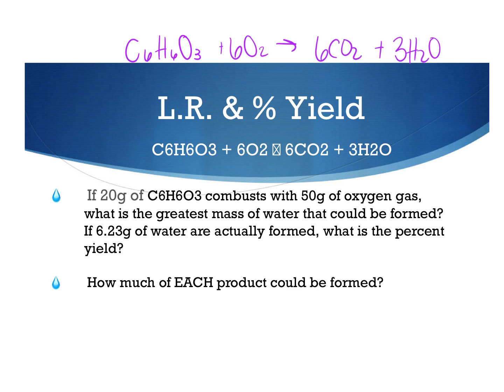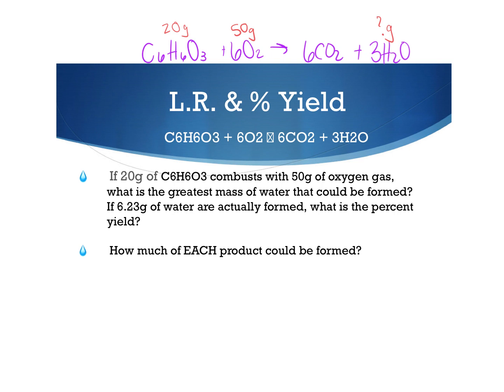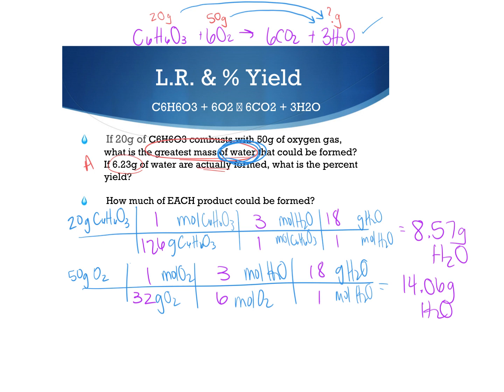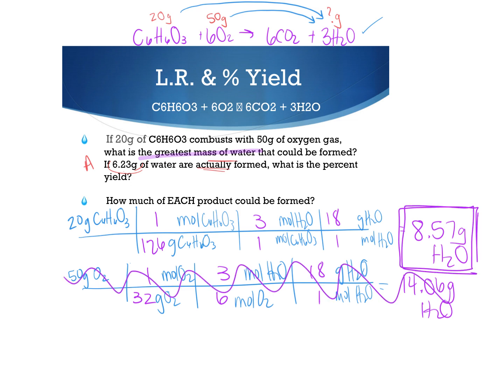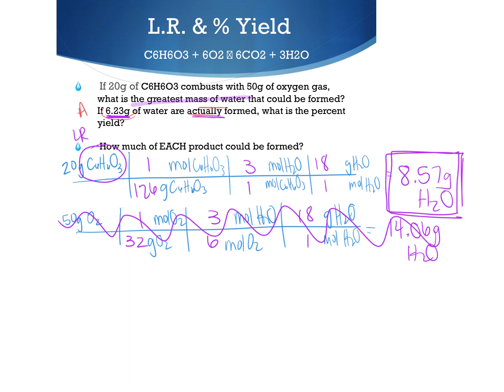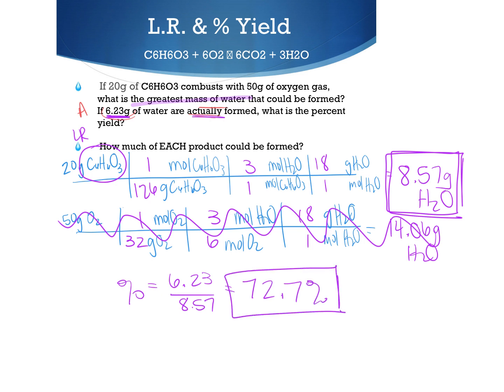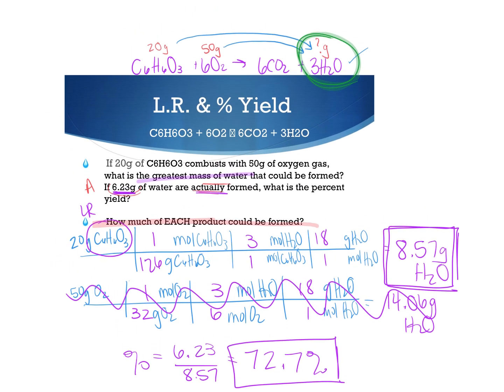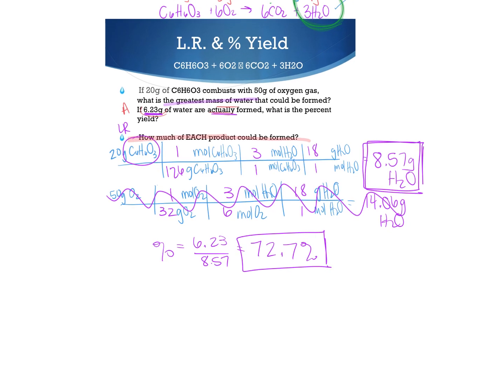Chem 1 Limiting Reactant with Percent Yield 3.21.24